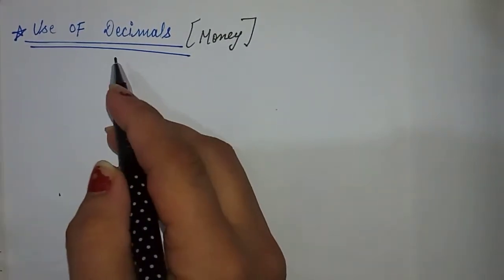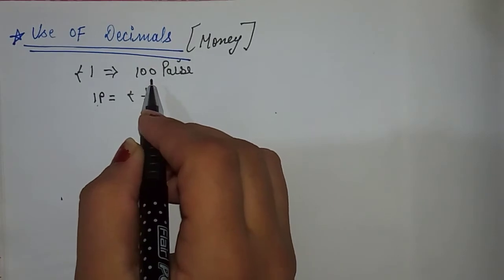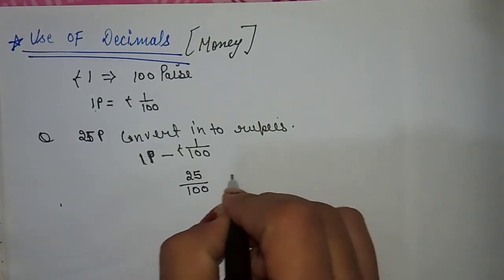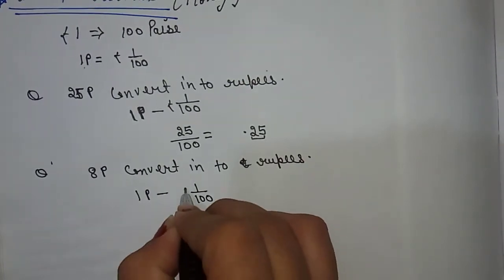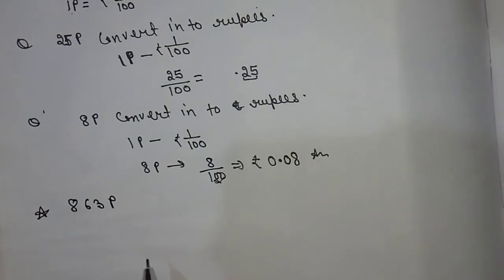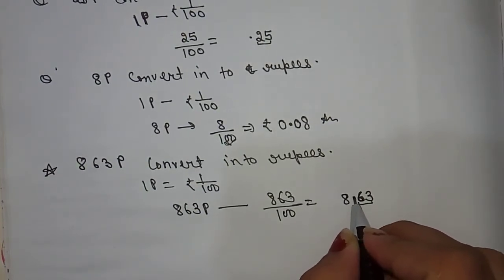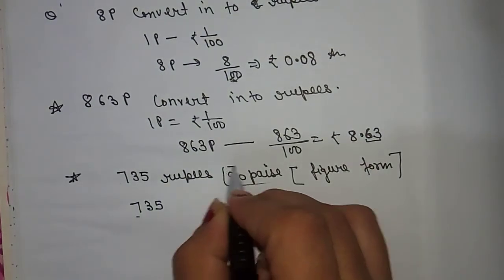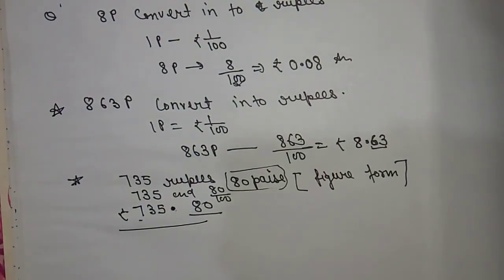USE OF DECIMALS IN THE FORM OF MONEY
Math`s video from 4th to 10th grade